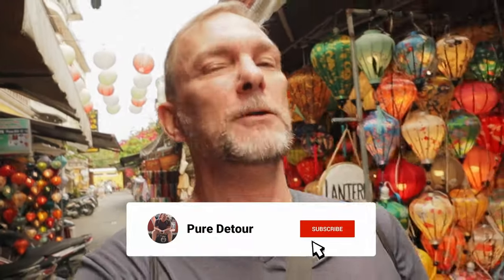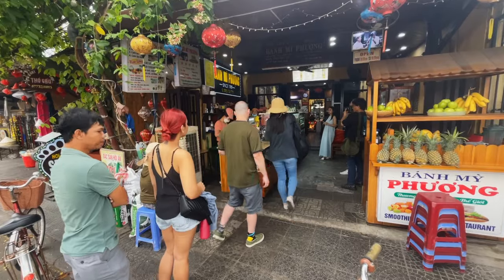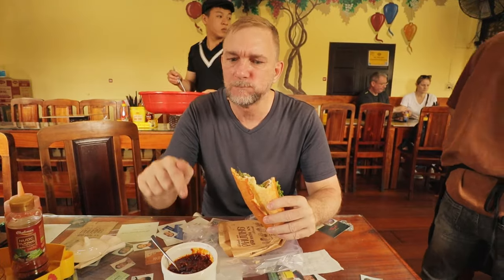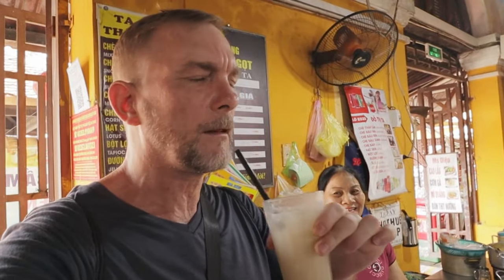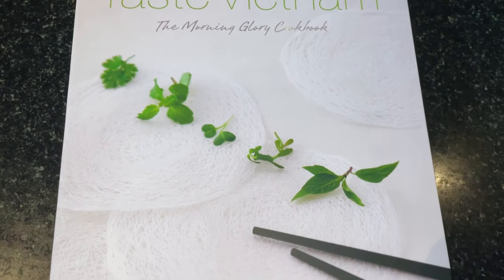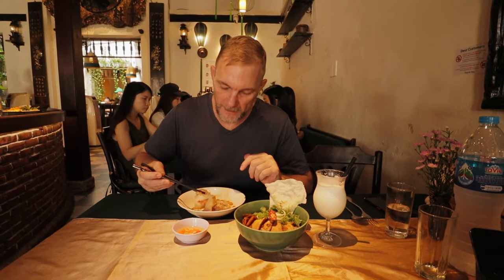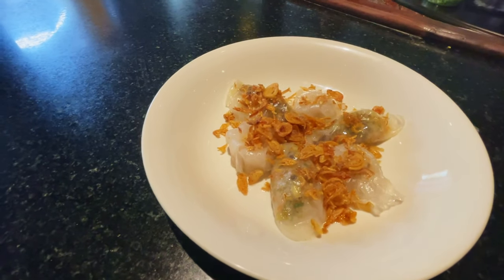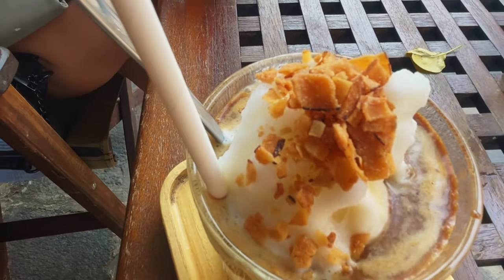Hoi An FOOD TOUR White Rose Dumplings, Cau Lau + Bánh Mi Showdown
Hoi An Food Tour! Bahn Mi Showdown & More!   Get ready to explore the delicious streets of Hoi An with me! We're diving into iconic dishes like White Rose dumplings, Cao Lau noodles, and sizzling grilled meats in rice paper. Plus, I will put Madam Khan the Bahn Mi Queen head to head with the establishment Anthony Bourdain made famous, Bánh Mì Phượng. You might be surprised with the results.

Dung Banh Can Trung Cut, banh cuon cha lua: Serving late afternoons only

Follow Along!

00:00 - Intro
00:44 - Madam Khanh - The Banh Mi Queen
02:59 - Bánh Mì Phượng
05:40 - Unknown che stall at Hoi An market - Coconut cream che
06:06 - Bán Xoài
07:03 - Morning Glory Original Restaurant - Bánh bao - bánh vạc and Cao lầu
13:57 - Hy Restaurant - Thịt Nướng Cuốn Bánh Tráng
15:55 - Bánh bèo Bà Mỹ - Bánh bèo
18:46 - Unknown coffe shop
19:43 - Dung - Bánh căn
22:21 - Thanks for watching :)